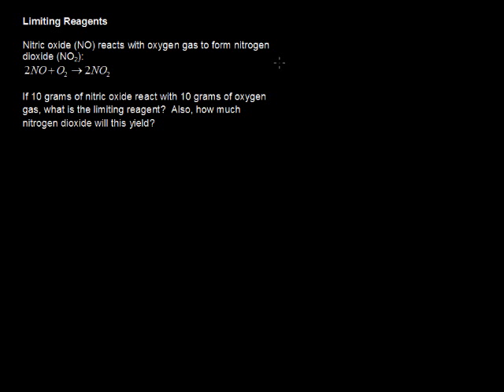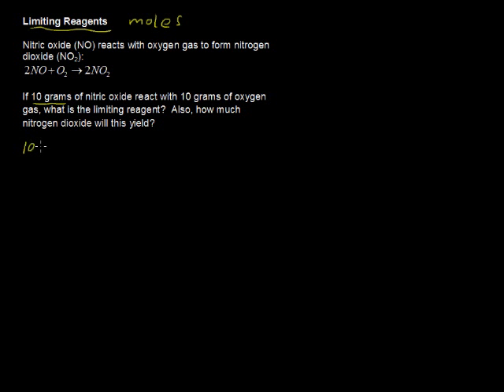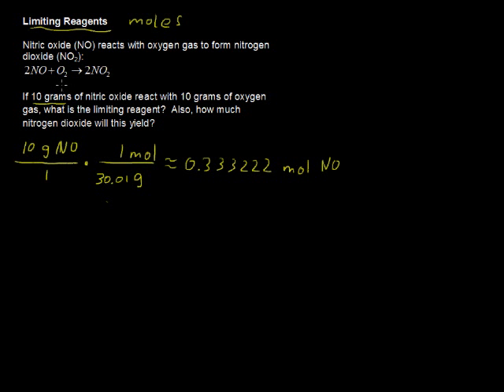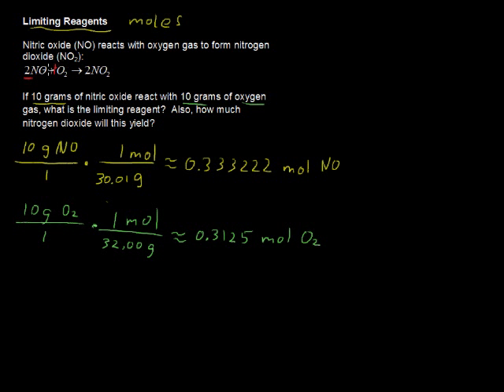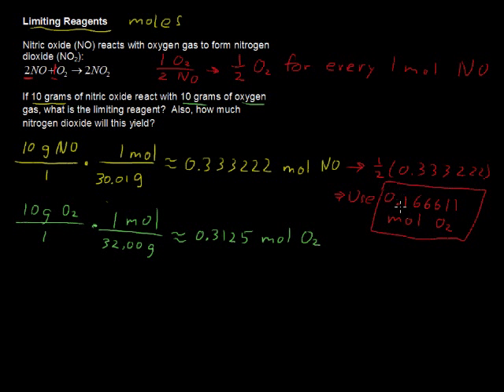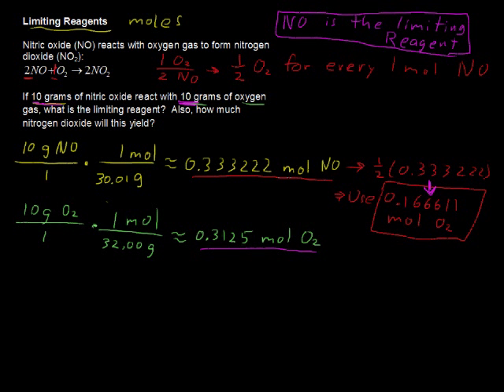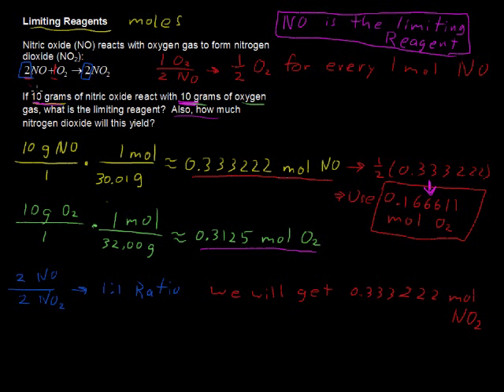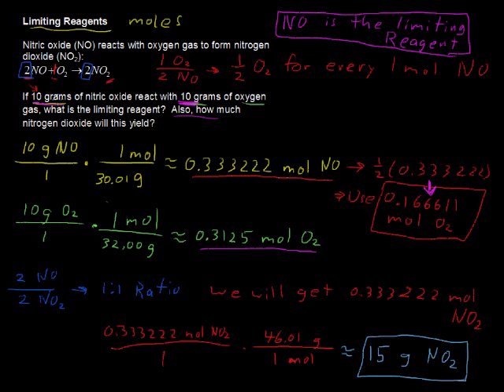How to Find the Limiting Reagent in a Chemical Reaction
How to Find the Limiting Reagent in a Chemical Reaction. Looking for college credit for Chemistry?